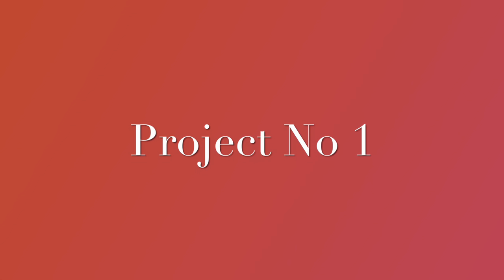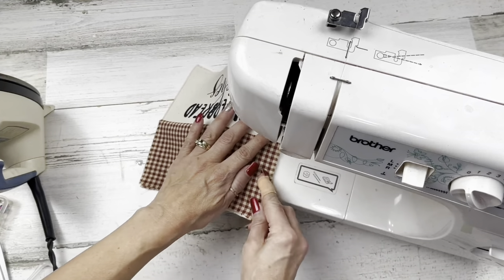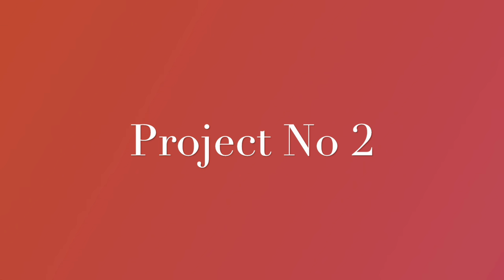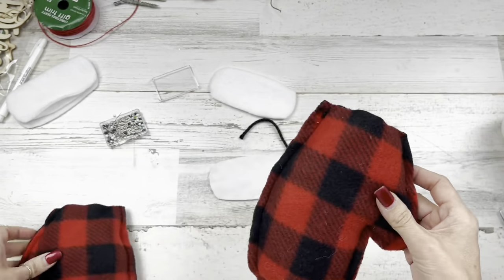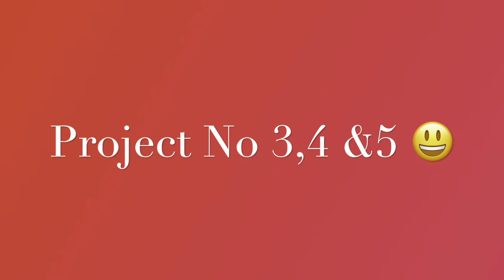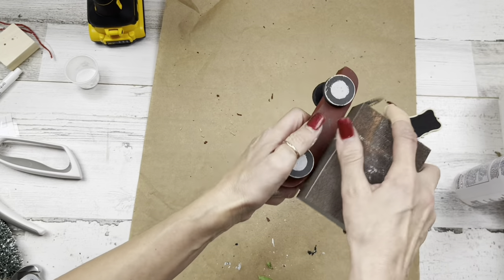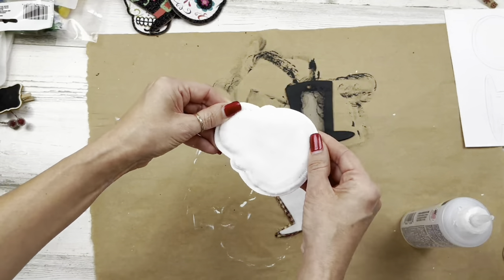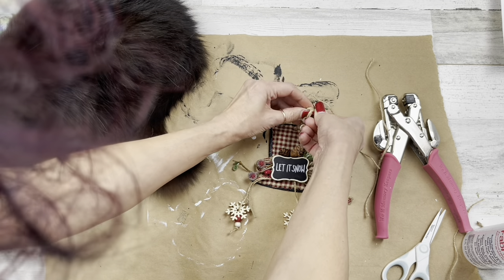DIY Farmhouse Christmas Decor | DIY DollarTree Christmas Crafts | DIY Christmas Crafts 2021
In this video, I share a start to finish process, how to, DIY craft tutorial featuring five budget friendly decorative Farmhouse Christmas Crafts using lots of Dollar Tree supplies for some fun, easy and beautiful Christmas Home Décor projects. I'm happy to be joining with my sweet friend, Tracy
(YT: Country Charm by Tracy) for lots of inspirational Christmas Décor ideas!

Fonts Used with my Cricut Explore 3 machine (Downloaded free from Dafont.com) :
Project No 1: Crash Mounty, Boshela
Project No 2: Smackover, DK Lemon Yellow
Project No 3: DK Lemon Yellow

Song: Christmas Village
Artist: Aaron Kenny